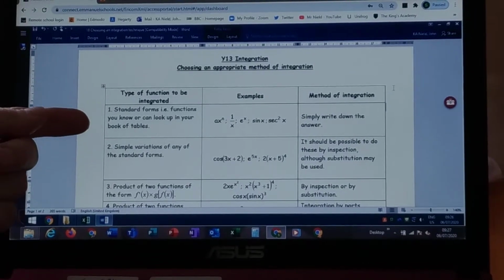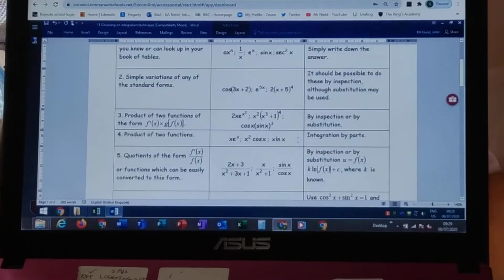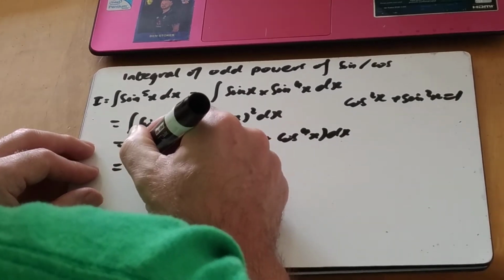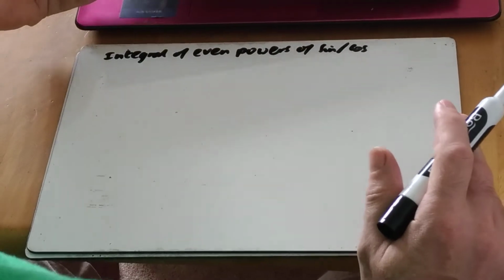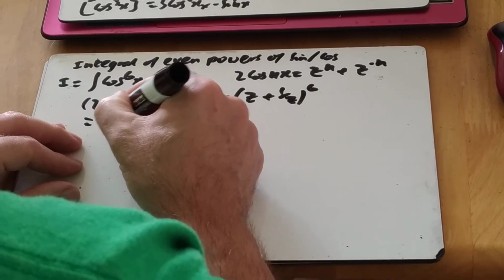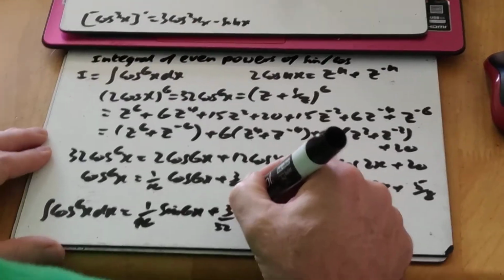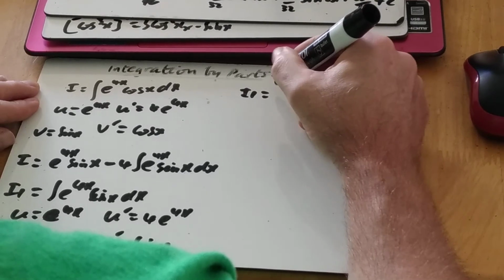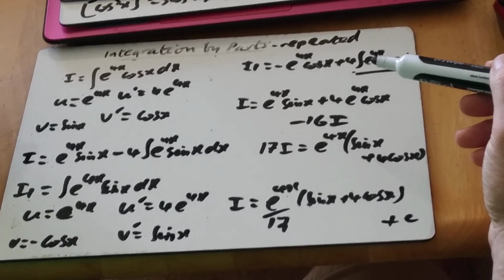Y13 Pure last integration plus some furthers